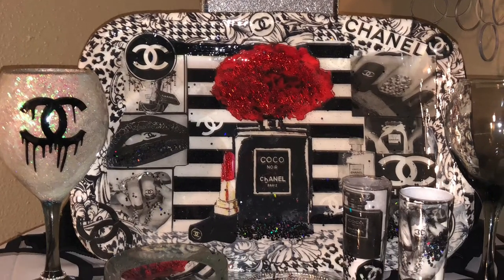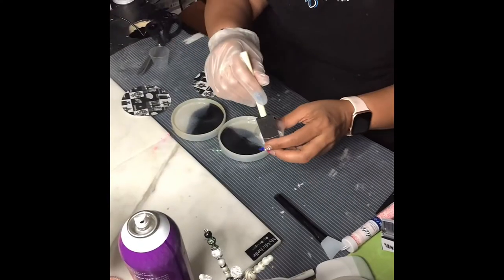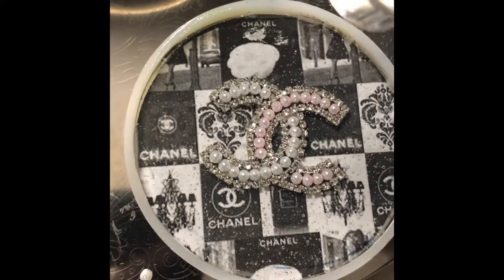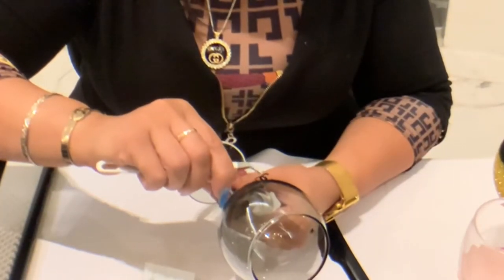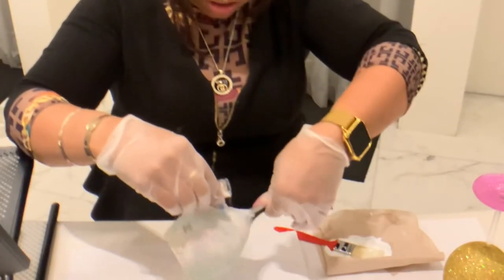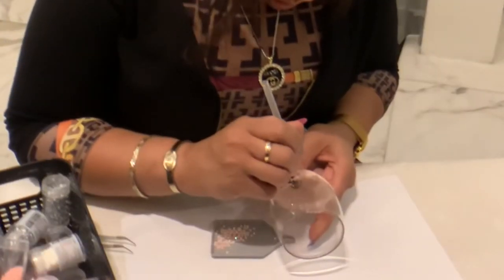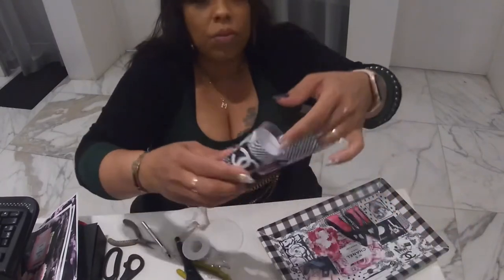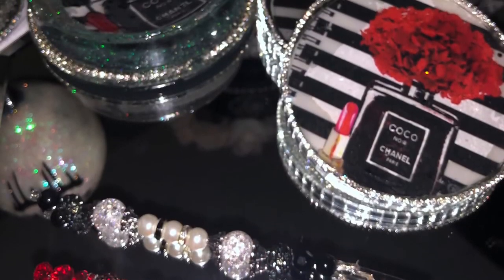DIY Chanel Tray Gift Set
Hello again to all of my beautiful designers. In today’s DIY video I show you  how to transform a boring dollar tree tray , dessert cups and a set of wine glasses into a perfect gift set! Set comes with a Tray, 2 shot Glasses, 2 wine glasses and 2 matching coasters! Please know I appreciate you!! 😉  Everyone Stay Safe & Be Blessed!🙏

🟠Here’s a list of the ITEMS needed to recreate this masterpiece.

Materials

Items bought at dollar tree
Plastic Christmas tray
Wine Glasses
All images can be found on google!

✅Diamond Dotz & Pen

✅Rhinestone Trim

✅ Chunky Glitter Shakers

✅Extra fine glitter

✅E-6000 glue

✅RESIN KIT

✅RUBBER RESIN GLOVES

✅REUSABLE RESPIRATOR MASK

✅Plastic serving Tray

✅WHITE PRIMER SPRAY PAINT

✅Black Permanent Vinyl

✅BUY A CRICUT CUT EXPLORER AIR 2
(MINT COLOR)

✅CRICUT MATS PACK

✅CRICUT TOOLS PACK

✅TRANSFER TAPE

🌐Twitter › mymich...Web resultsMyMichelle Designs (@mymichelle_my) | Twitter

Music in this video
Listen ad-free with YouTube Premium
Song
I'm Back
Artist
White Hot
Album
FreeBeats.io
Licensed to YouTube by
HAAWK for a 3rd Party; HAAWK Publishing